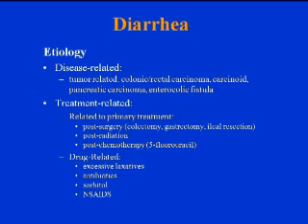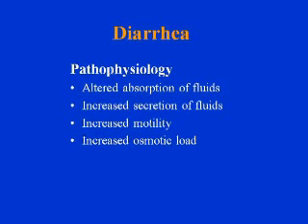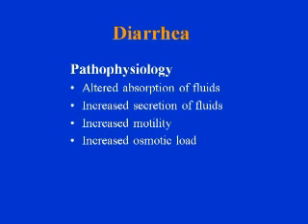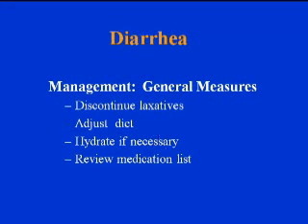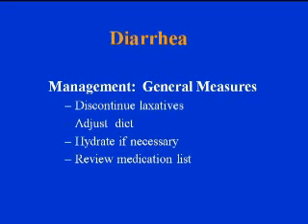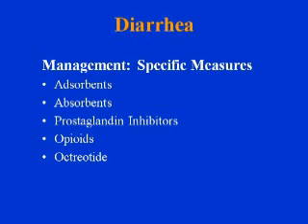Nausea, Vomiting - Part 6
Palliative Didactic
Pauline Lesage, MD, LLM
Director, Palliative Care Division
Department of Pain Medicine and Palliative Care
Beth Israel Medical Center, New York, NY